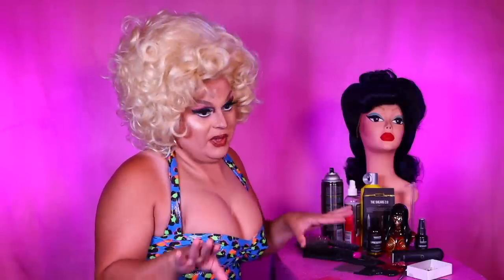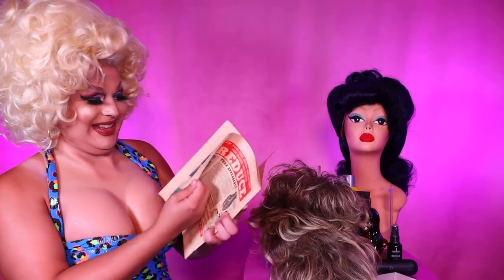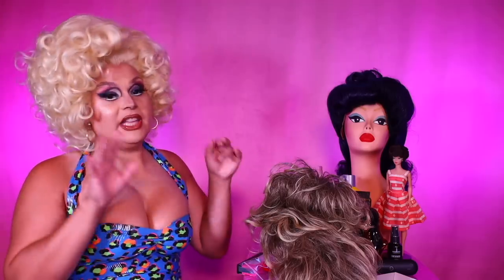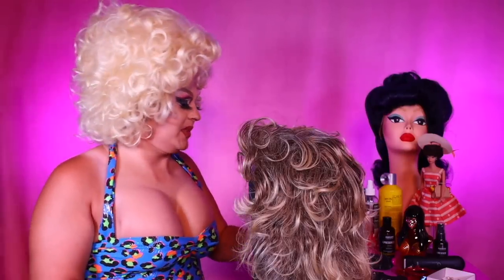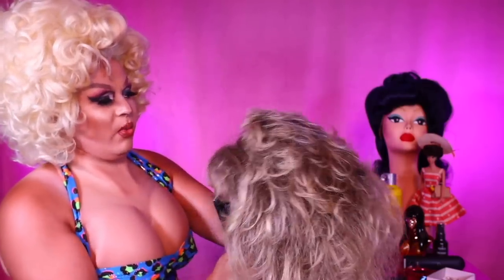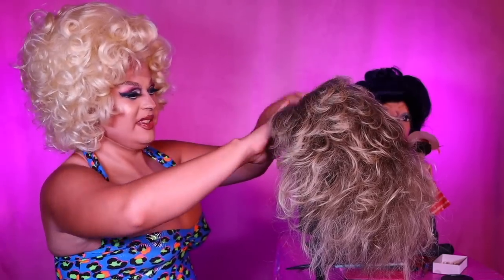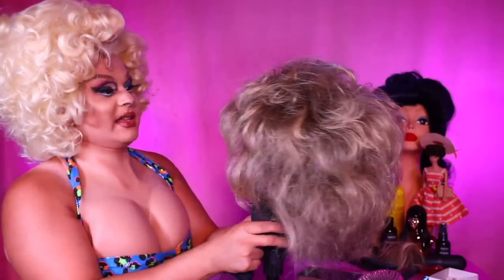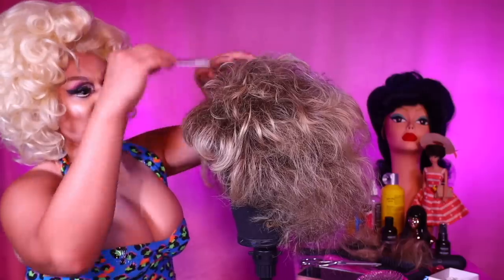TRANSFORMING A VINTAGE RENE OF PARIS WIG | SUBSCRIBER WIG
Hey shapeshifters! In todays video I am transforming a wig submitted to me by subscriber Katrina Klein. This vintage 1987 Rene of Paris wig is a powerful mullet, and a worthy adversary. Will this frosty mullet  be the wig that ultimately spells my downfall? Watch and find out!

YOUTUBE THEMED TEESPRING SHIRTS!